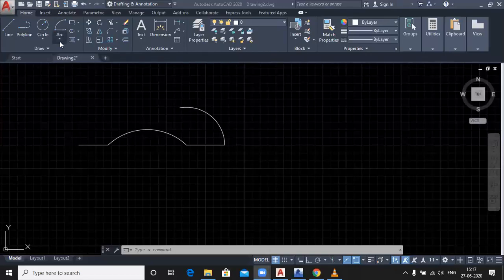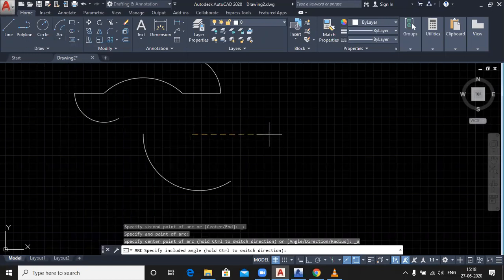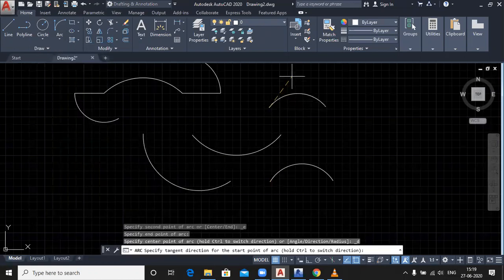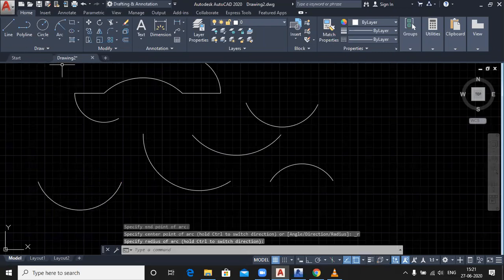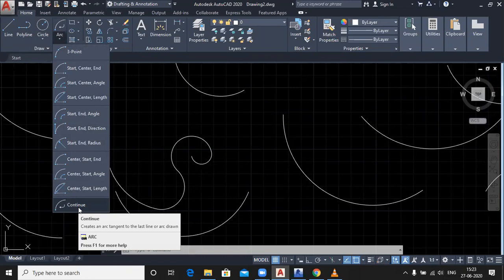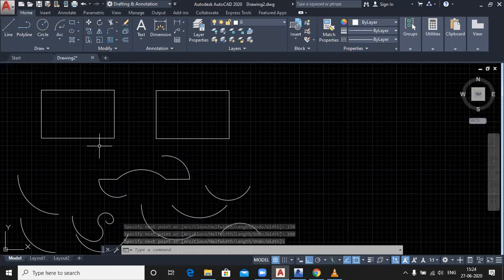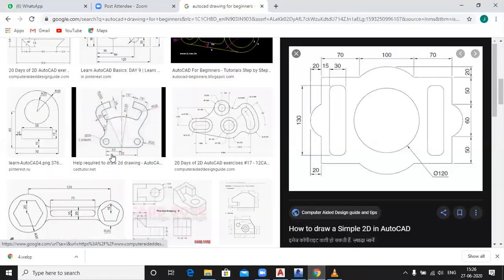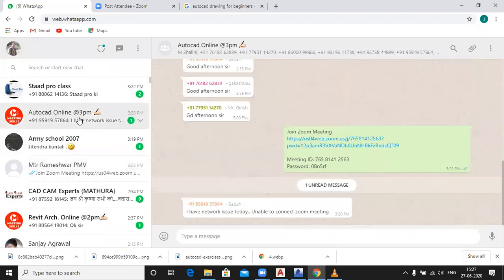AutoCAD Arc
Arc, Circular Arc